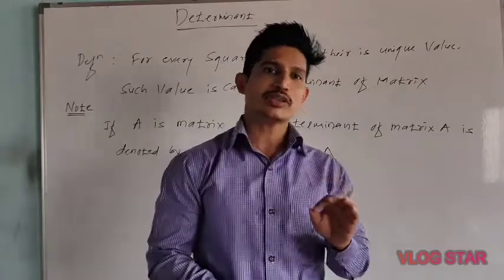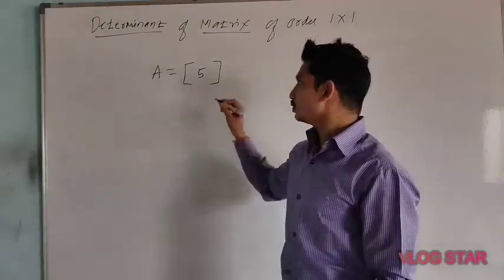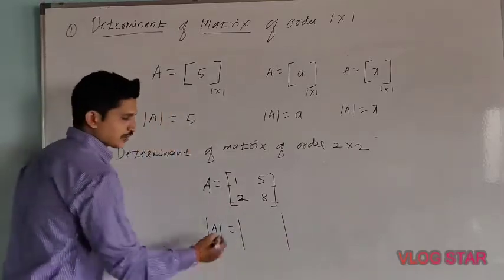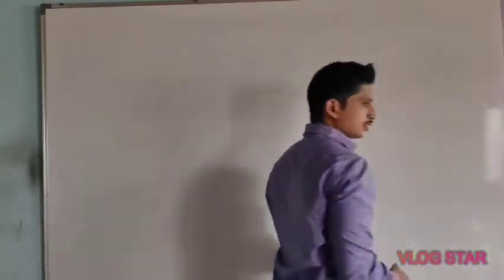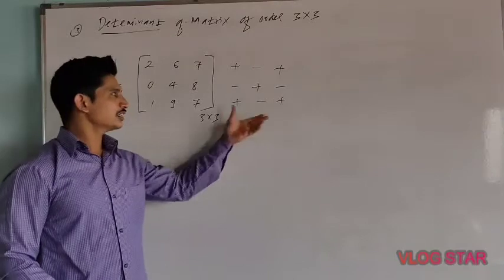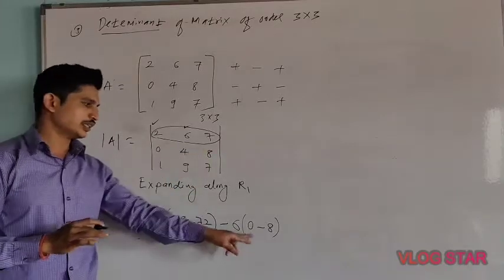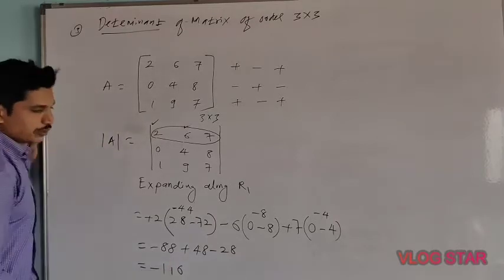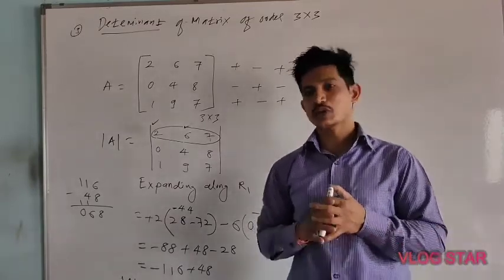Determinant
explained how to find value of 1*1, 2*2 and 3*3 matrix